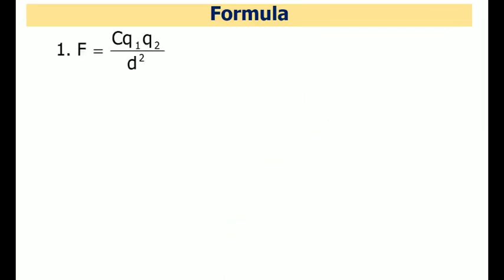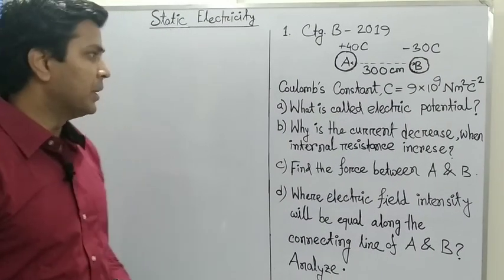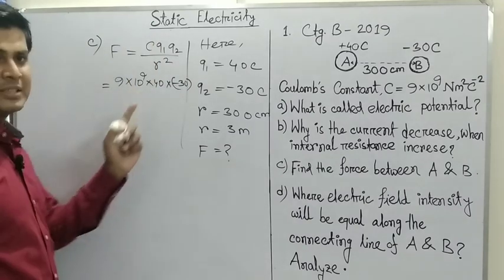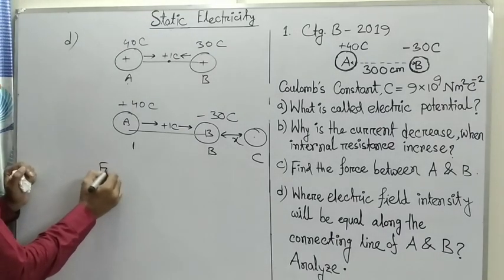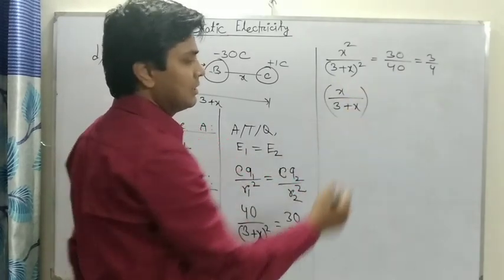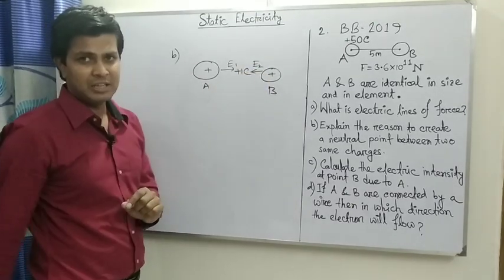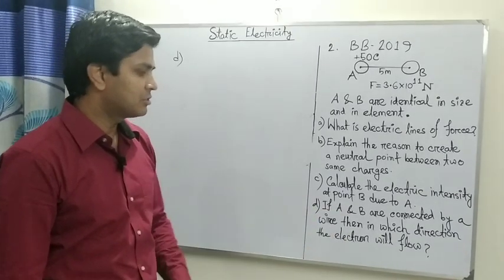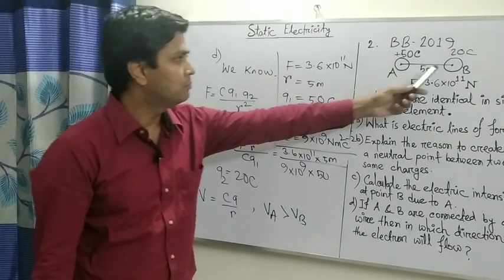Static Electricity (Lecture-01)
Physics
Class: X